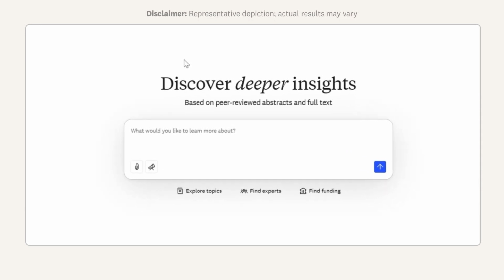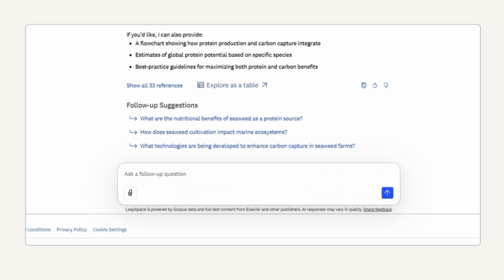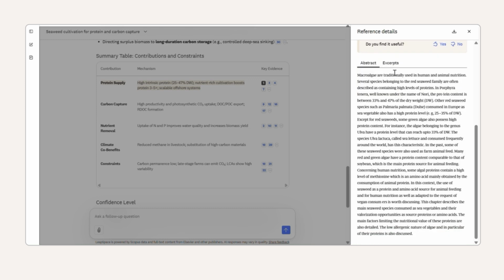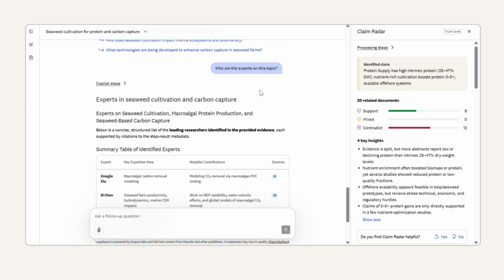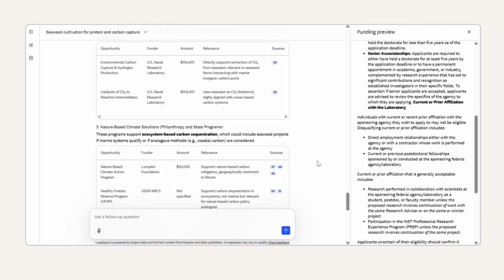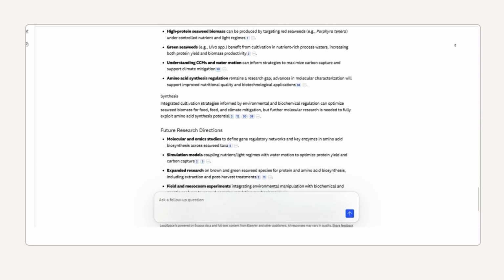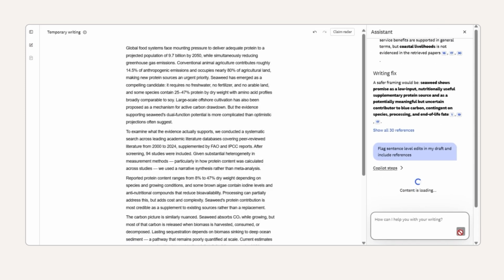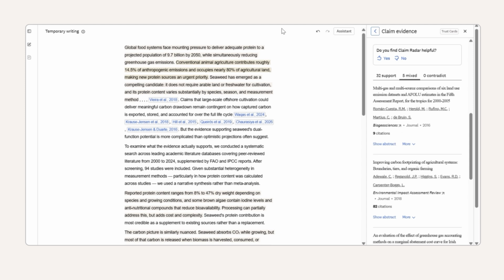LeapSpace demo: turn an R&D question into cited, verifiable evidence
LeapSpace is the research-grade AI workspace for high-stakes R&D, connecting evidence across disciplines and keeping every finding traceable to its source.

This end-to-end demo follows one research question through LeapSpace: ask in natural language, ground the answer in curated Scopus and peer-reviewed ScienceDirect sources, then compare the evidence as a table and check it with the Trust Card and Claim Radar against more than 100 million Scopus-indexed records. From there, find the experts and funders behind the work, package everything into a cited write-up, run Deep Research on the hardest questions, and strengthen a draft in Writing Coach before review. Every claim stays traceable to a source you can open and read.

Use this when a decision depends on evidence you can inspect, across chemicals, materials, energy, semiconductors, electronics, aerospace, automotive, defense and heavy industry, and across pharma, biotech and medtech.

CHAPTERS
00:00 What LeapSpace is
00:12 Ask a question and bring your own files
00:38 Overview and sourced synthesis
01:12 Compare evidence as a table
01:54 Reference Details, Trust Card and Claim Radar
02:56 Find experts on the topic
03:33 Find funding and partners
03:53 Shareable write-up
04:16 Deep Research on a complex question
04:58 Writing Coach and Claim Radar for drafts

EXPLORE NEXT

Already a customer? Start your own workflow:
B-cell-depleting strategies for autoimmune disease, compared, with the red flags. Open in LeapSpace:

Dual-payload antibody-drug conjugates in solid tumors: efficacy against off-target toxicity. Open in LeapSpace